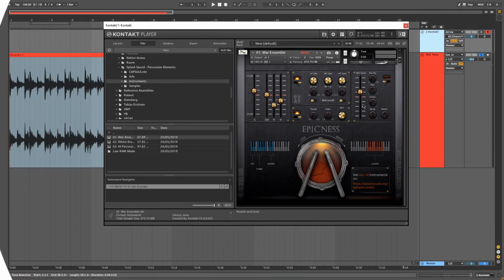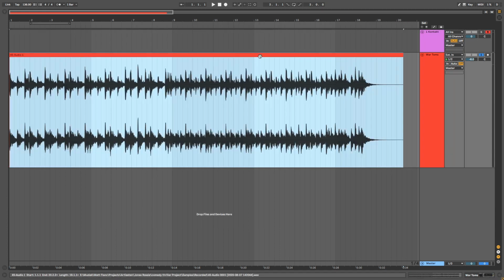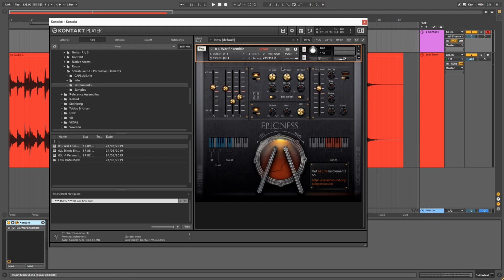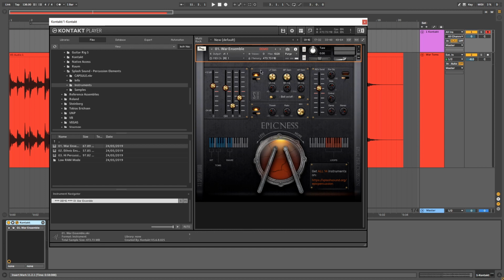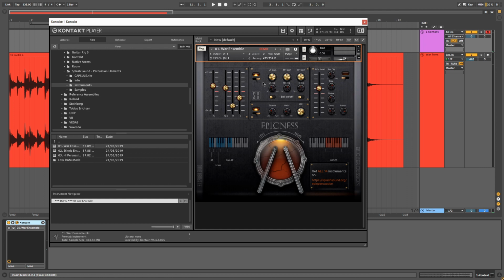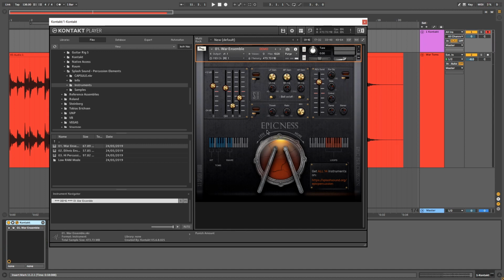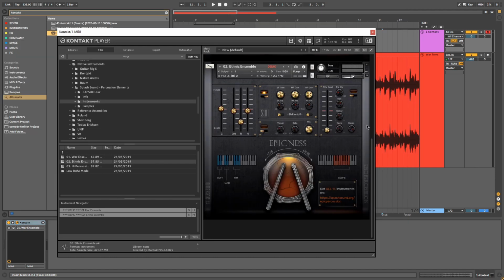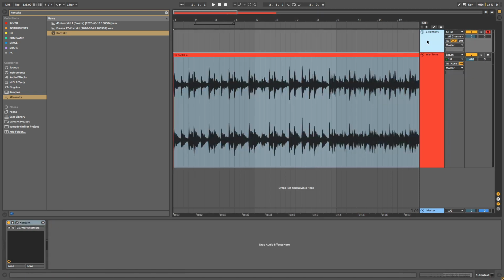Free Epic Drums (Orchestral) | Free Plugin Friday Ep.10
In this video we take a look at a free orchestral, epic drums plugin for Kontakt by Native Instruments. I used this to make some cinematic drums for film music that I'm working on!